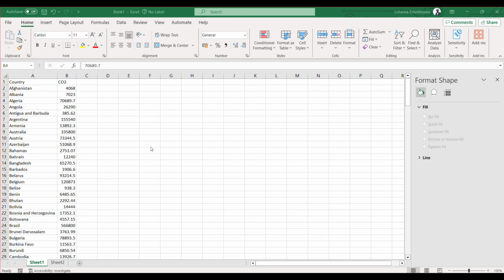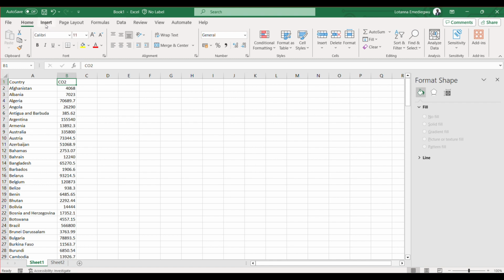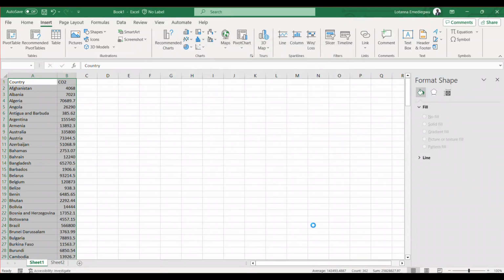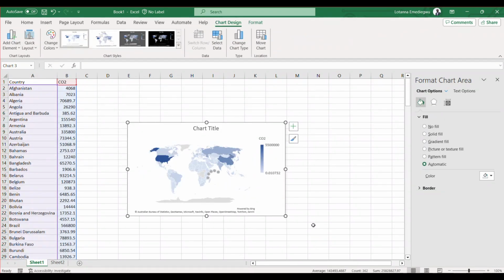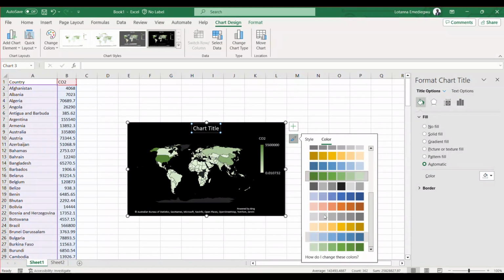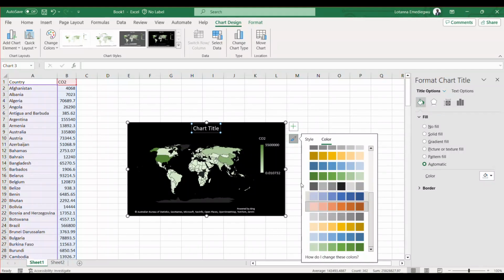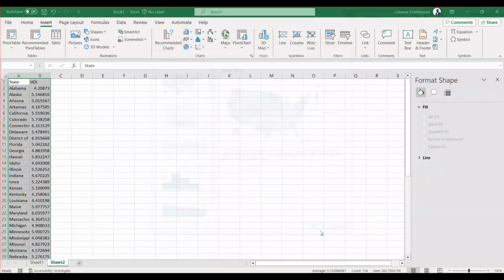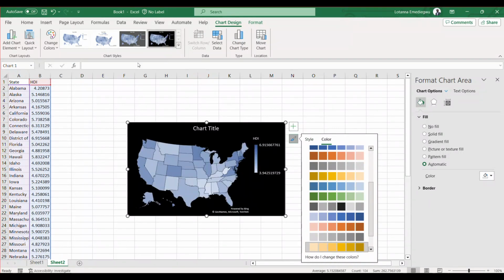Creating Attractive Maps in EXCEL Easily (No Shapefile Needed)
Learn how to create maps using excels